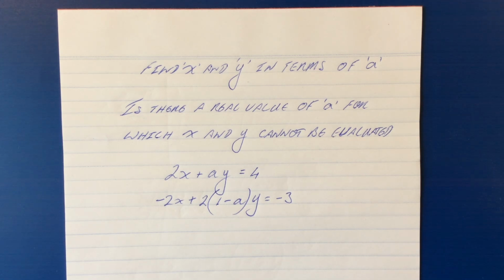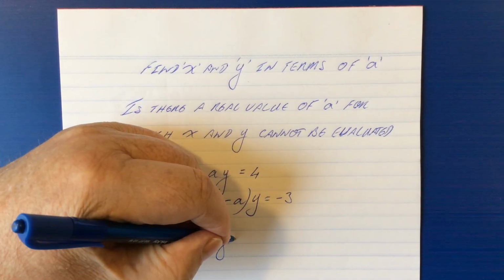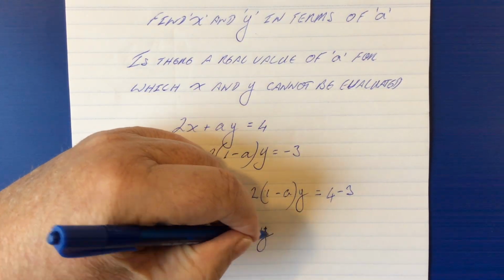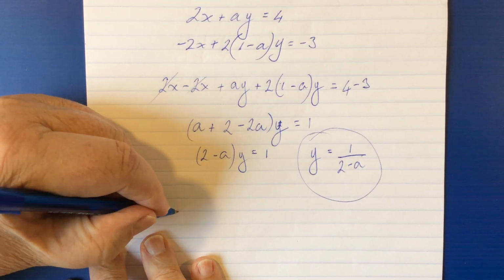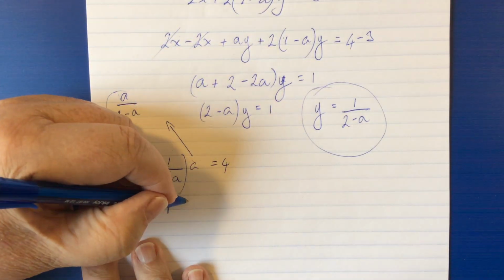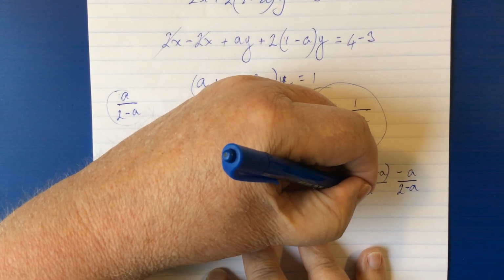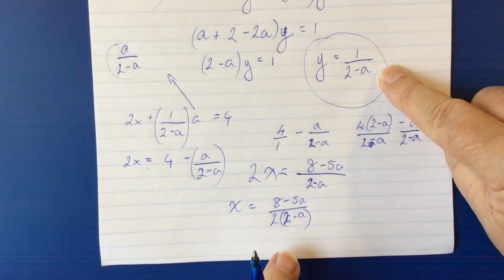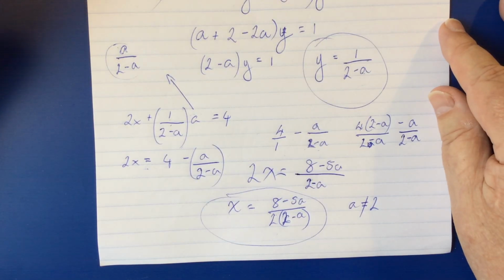Find x and y in terms of a.